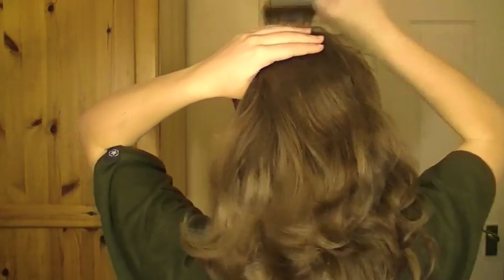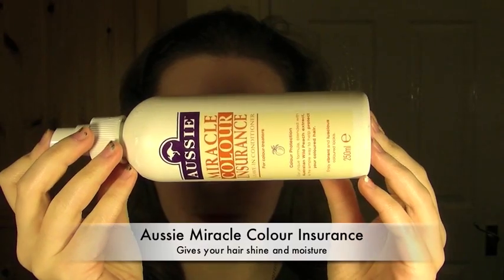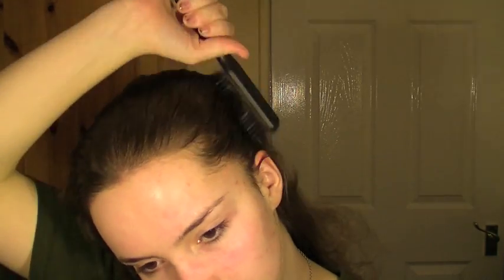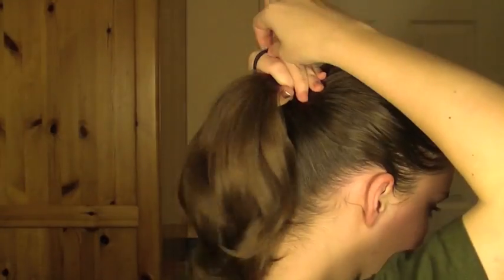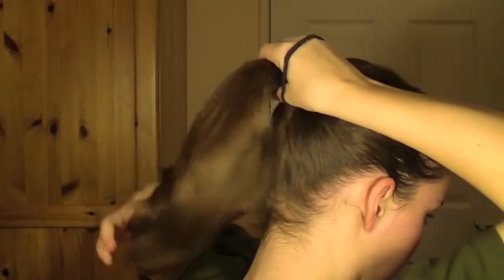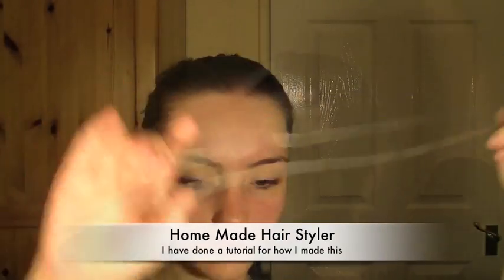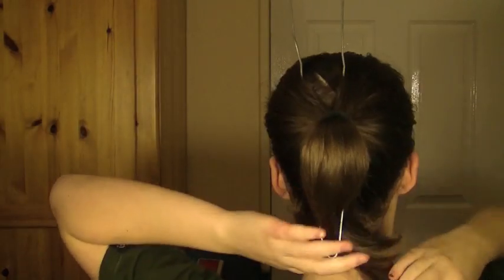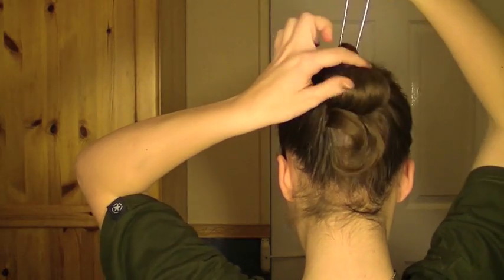Flipped Pony Tail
I love this hairstyle. It's literally takes about two minutes to do. This hair style was also worn by Nicole Sherzinger in Jai Ho and Christina Klein in Ring Frei.

An yes as some of you will remember I did have a tutorial on this but I had to take it down because it had copyrighted free music in it so I used the same thumbnail I had in that one so that that way people can see how it looks with longer hair too. And yes this hairstyle can be worn with long hair. actually it looks amazing with long hair!! (*sniff* RIP my once long hair:)

What I used:
BRAIN (rarely used:)
Hair Brush
Aussie Miracle Colour Insurance Leave in Conditioner
Hair Band